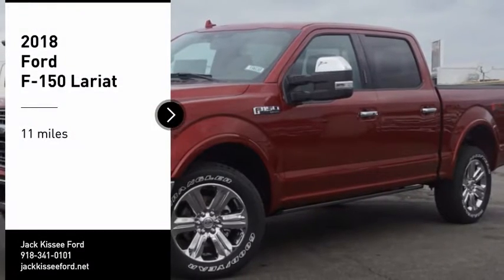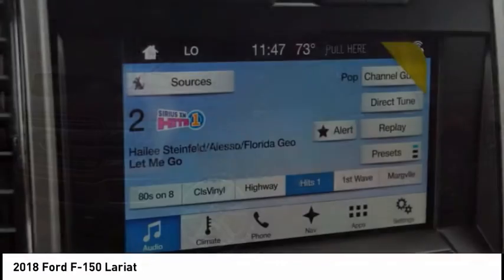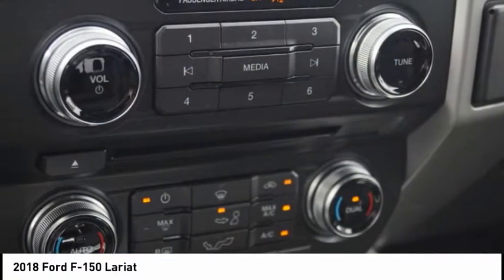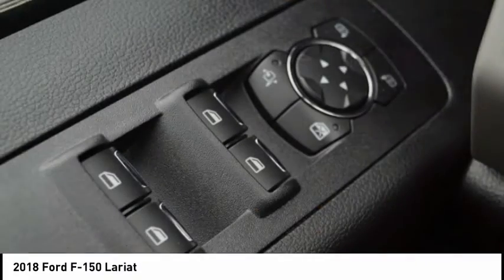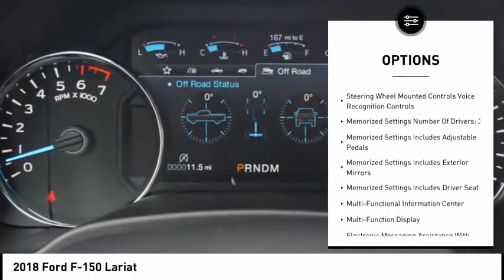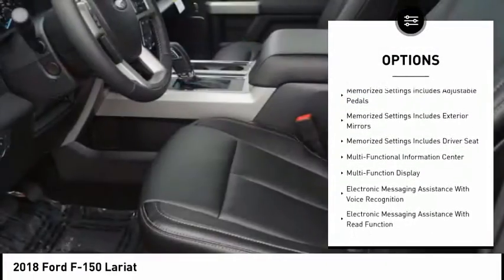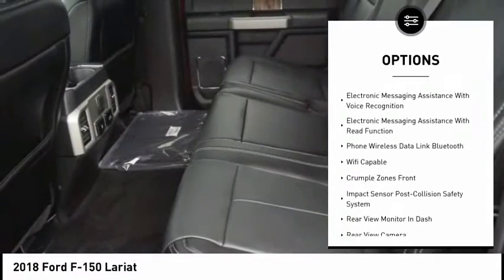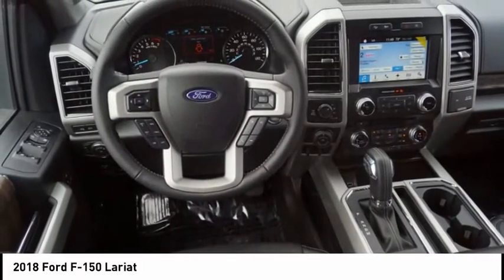2018 Ford F-150 Claremore OK 19638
2018 Ford F-150 Lariat

With such great unique features like a push button start, backup camera, Bluetooth, braking assist, dual climate control, hill start assist, stability control, traction control, a MP3 player, and anti-lock brakes, you'll be excited to take this 2018 Ford F-150 Lariat for a ride.  It has a 3.5 liter 6 Cylinder engine.  Looking to buy a safer supercrew 4x4? Look no further! This one passed the crash test with 5 out of 5 stars.  Complete with a beautiful red exterior and a black interior, this vehicle is in high demand.  Interested? Call today and take it for a spin!